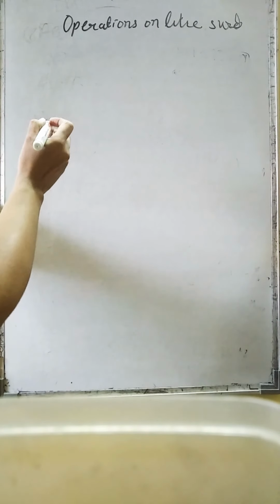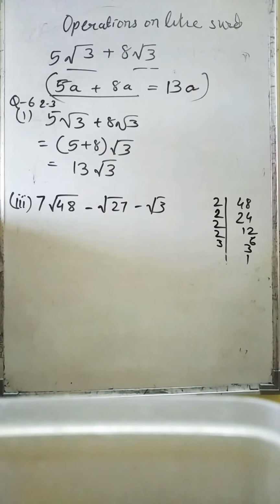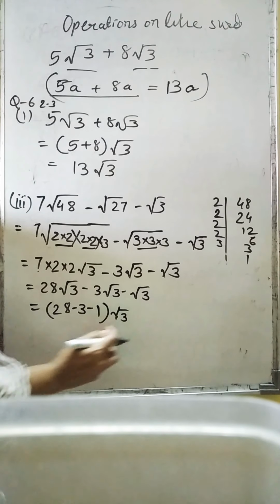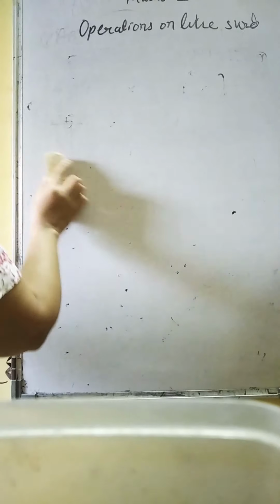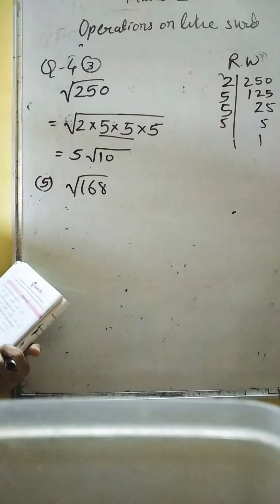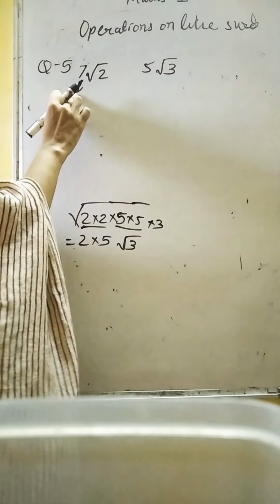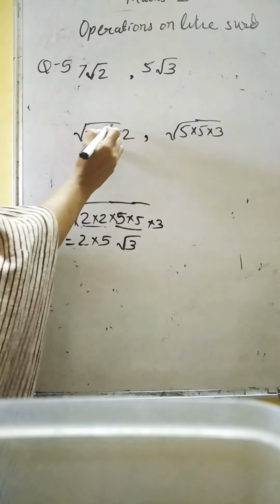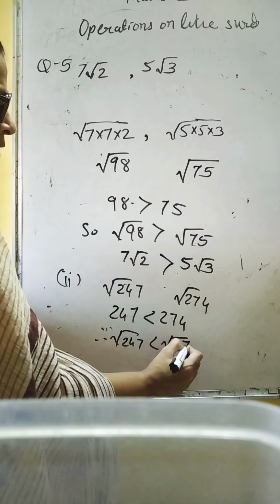Std 9 Exercise 2.3 part 2